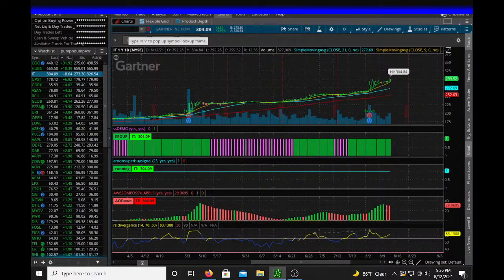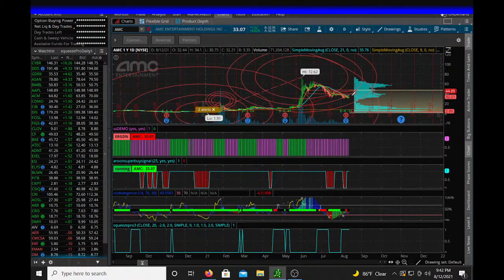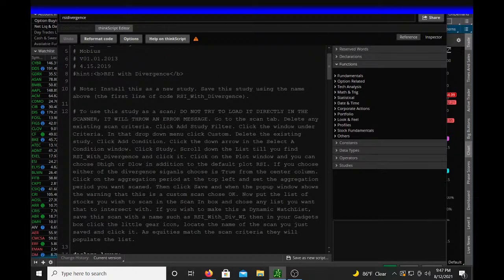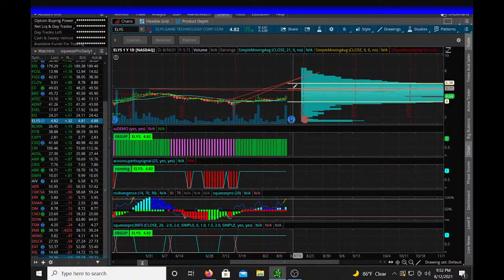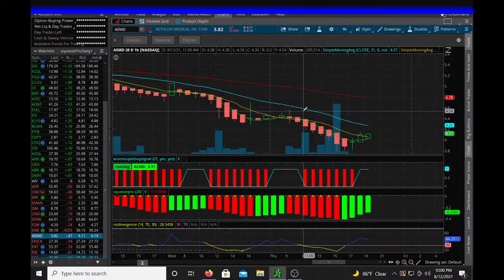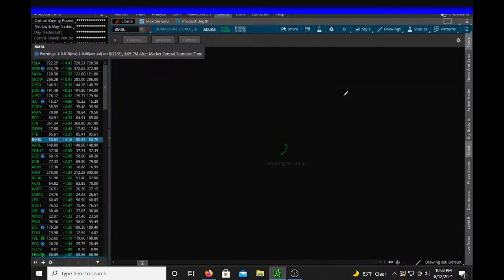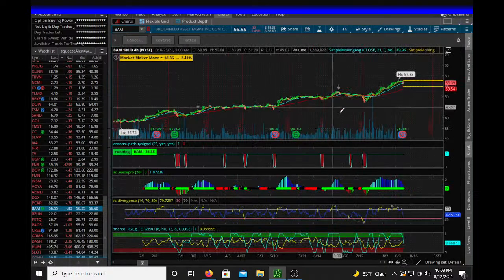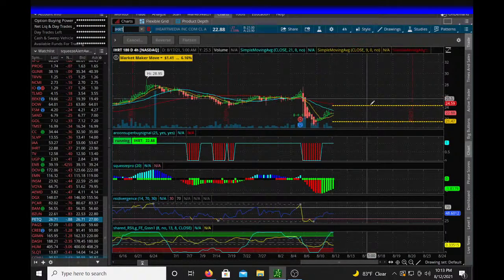RSI DIVERGENCE INDICATOR